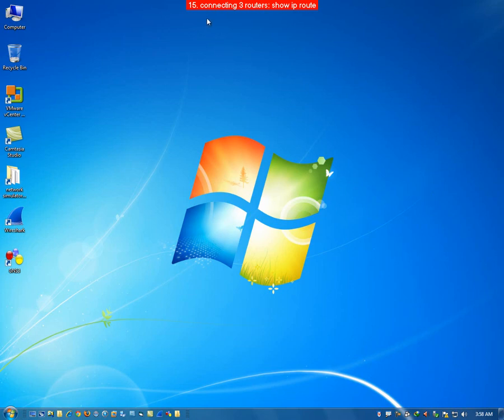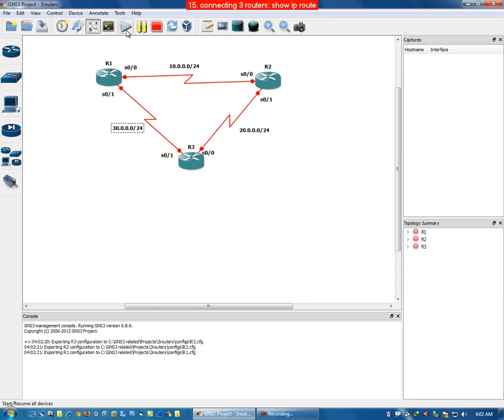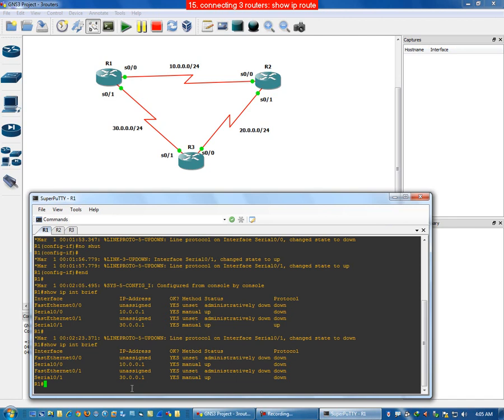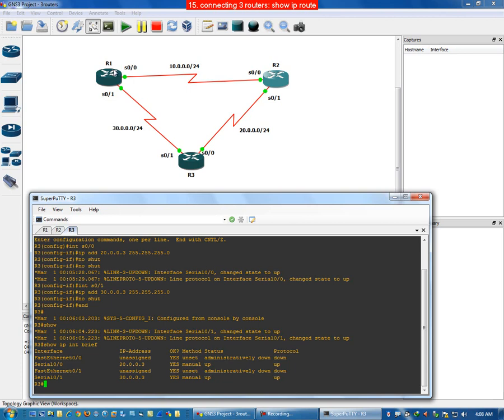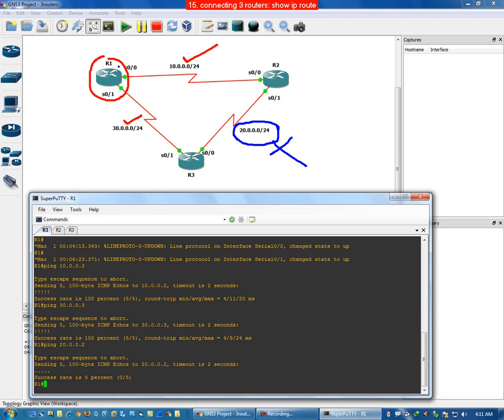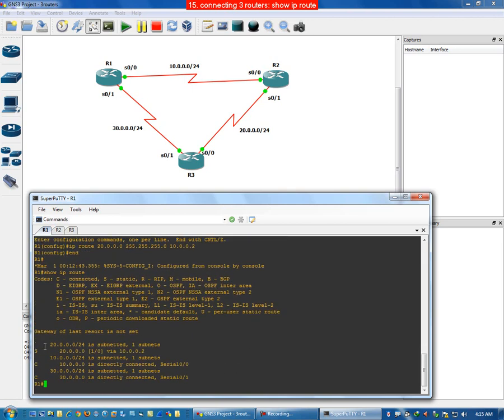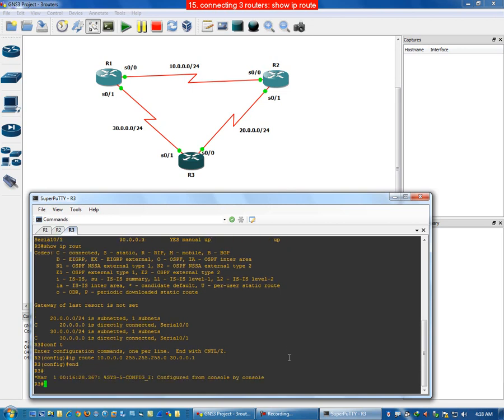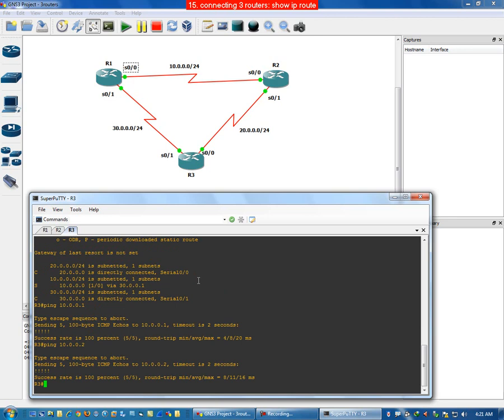connecting 3 routers in GNS3